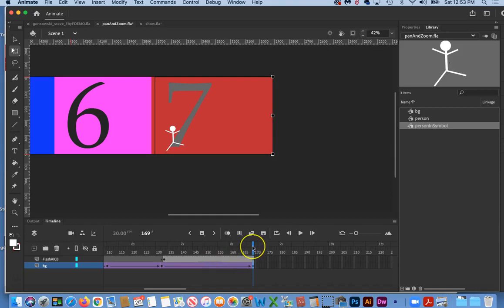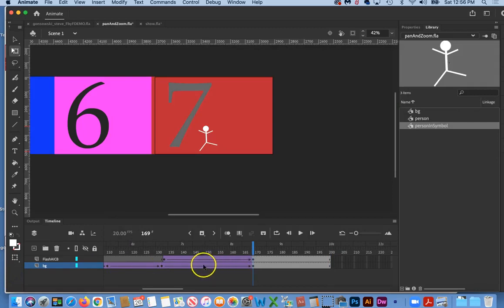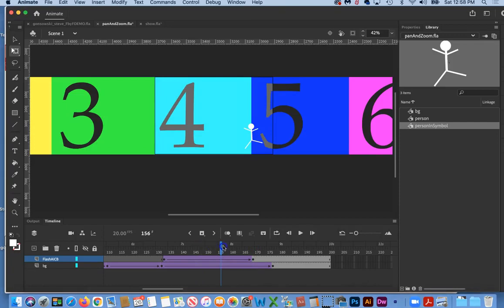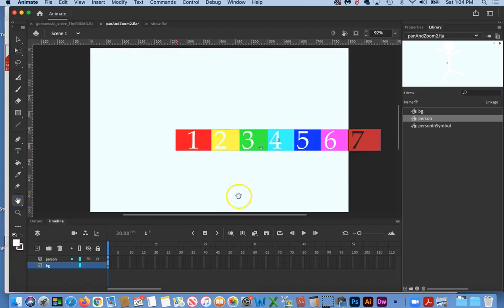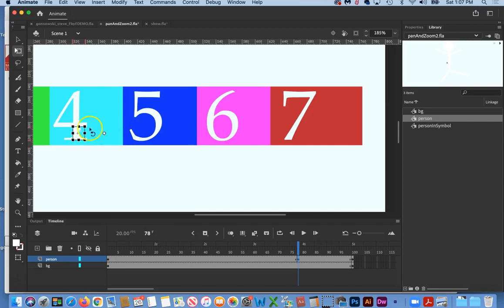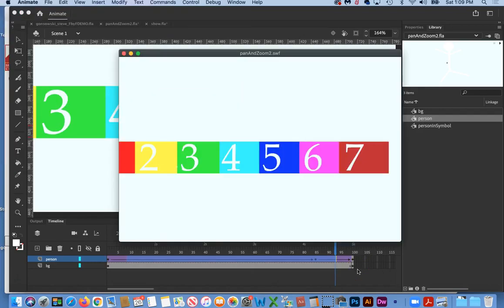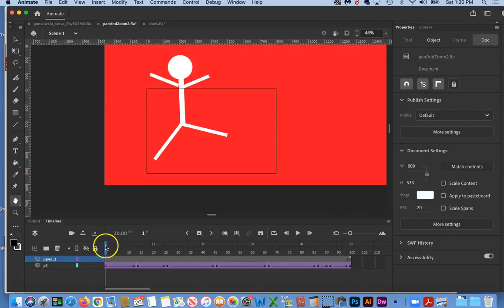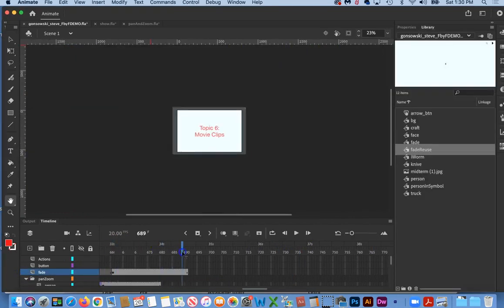Midterm Project 13